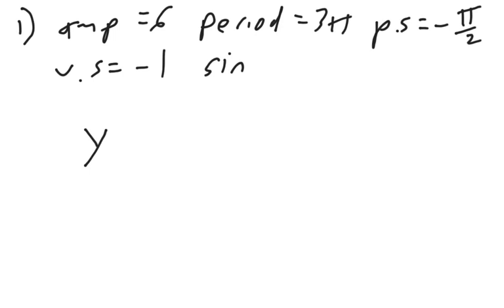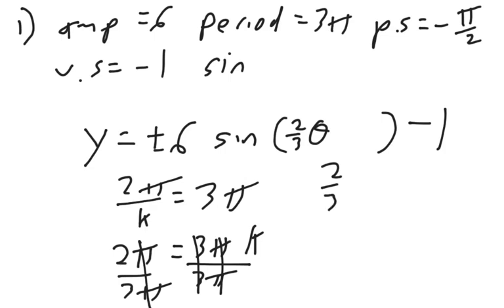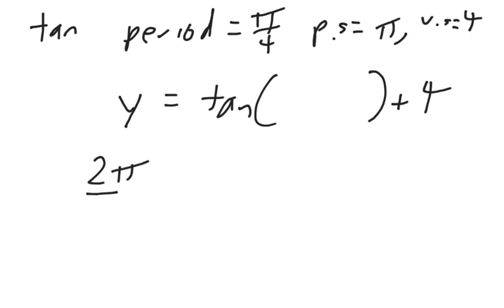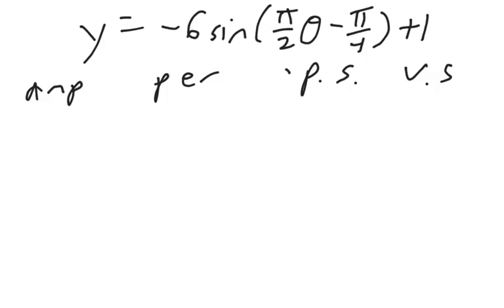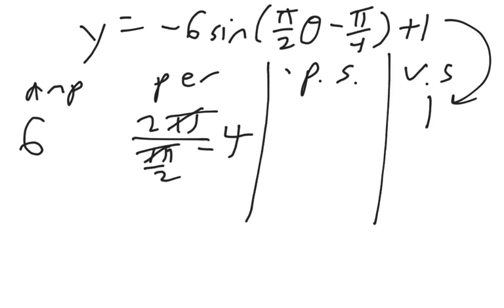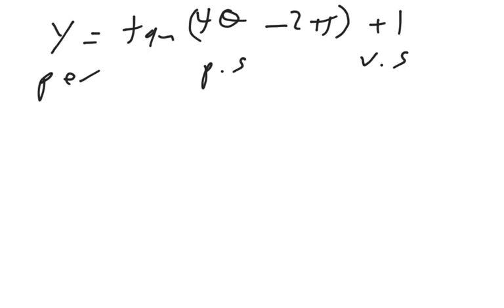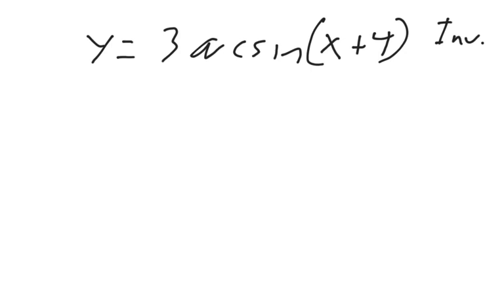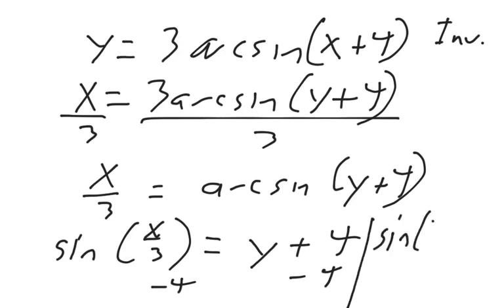Precalc Review 6-5-8 part 1